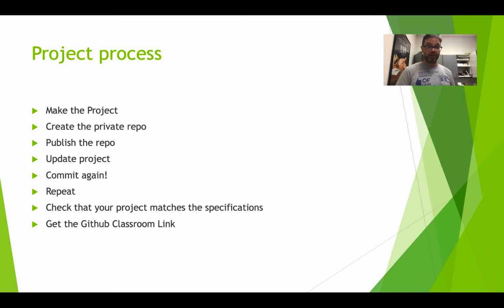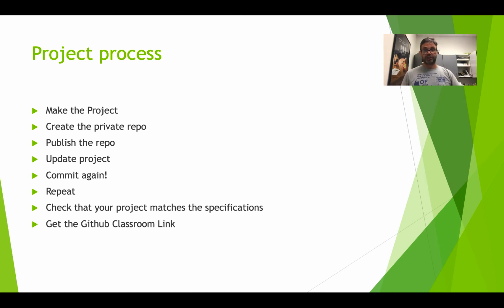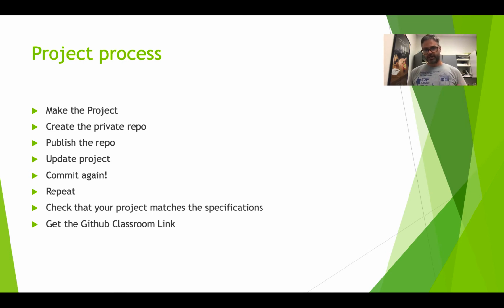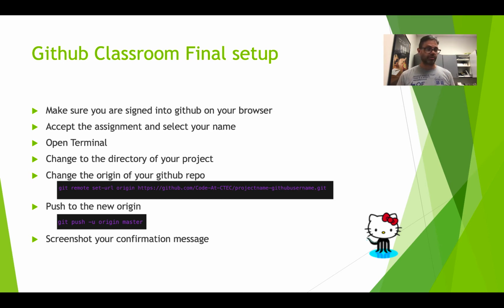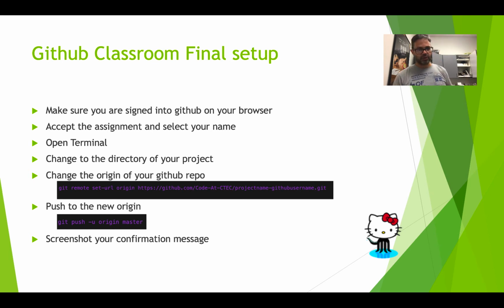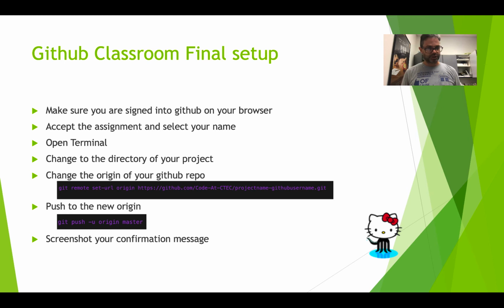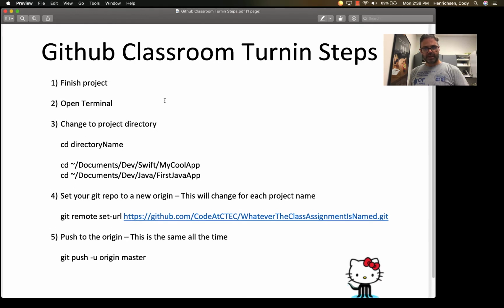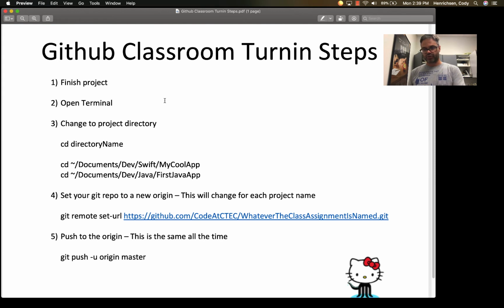Github Classroom Process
How to add your project to Github Classroom using git command line

00:00 - Github Classroom Process
00:01 - Project Process
01:08 - Final Setup
02:55 - Process Notes